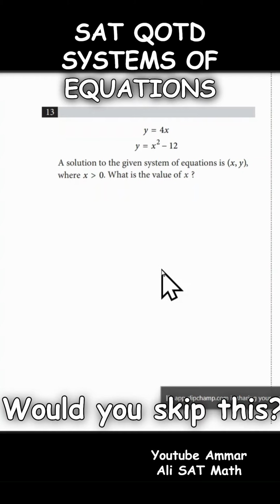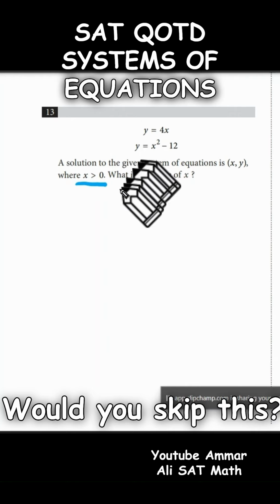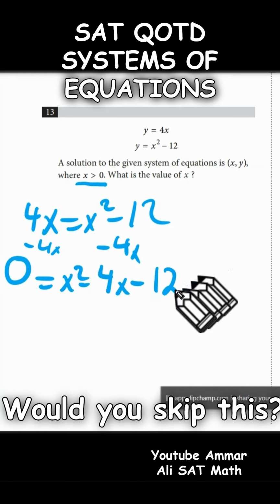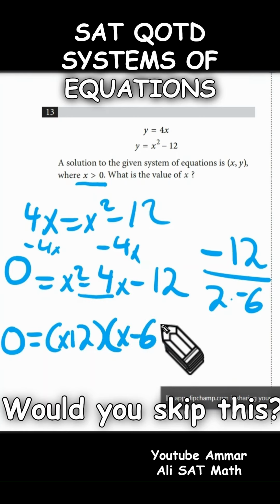SAT MATH SYSTEM OF EQUATIONS 2024 TEST 5 M1 Q13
y = 4x
A solution to the given system of equations is (x, y),
where x greater than 0. What is the value of x ?

HOW I VOTE IN US ELECTIONS: supervote.app/
HOW I STUDY TO CODE